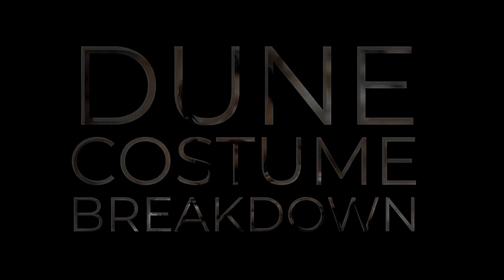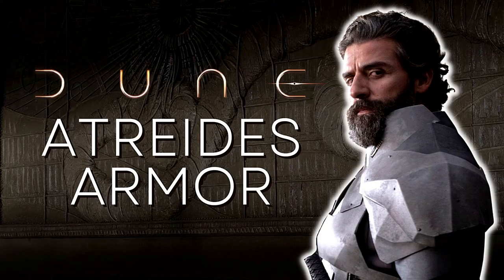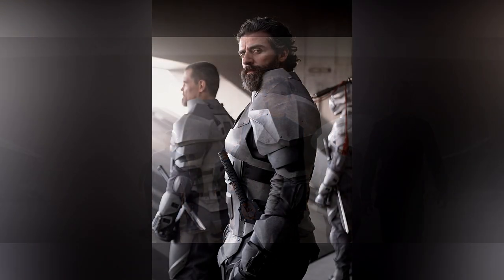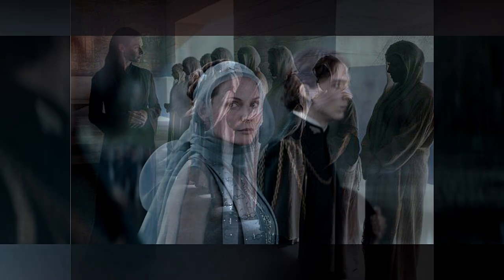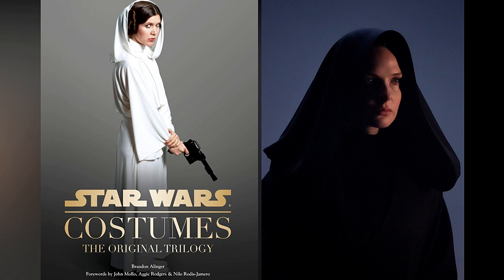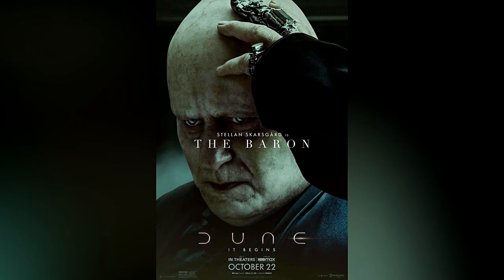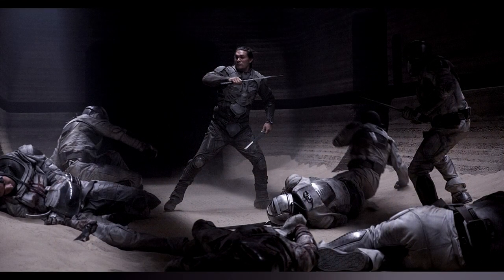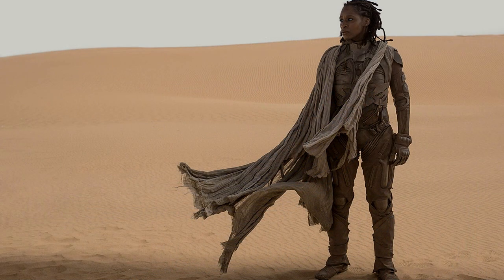Dune Part 1: Costume Analysis and Review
Dune is an American epic science fiction film by Quebec director Denis Villeneuve. The movie is based upon the 1965 novel of the same name written by American author Frank Herbert and features an ensemble cast of heavy hitters. Dune is set to have its American theatrical release on October 22nd. Learn more about the Dune Costumes.

This review is based upon my viewing of Dune in IMAX at TIFF in Toronto, Canada.

Warning, mild spoilers!

⚬ Send me your artwork or cosplay: Heidi(at)costumeco(dot)ca